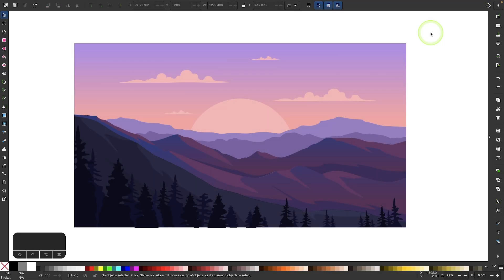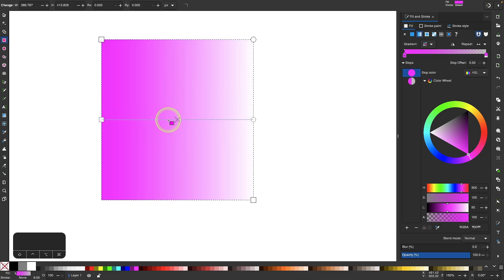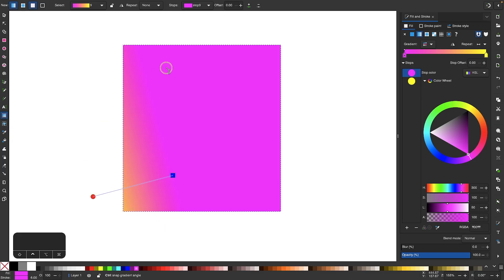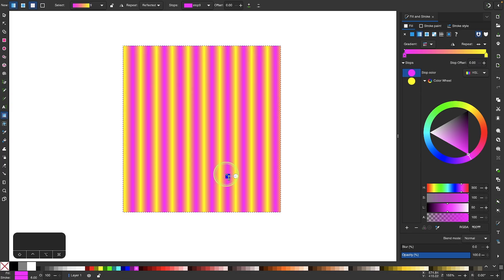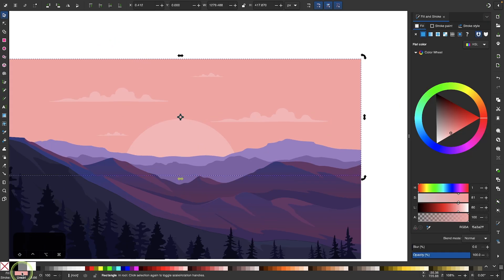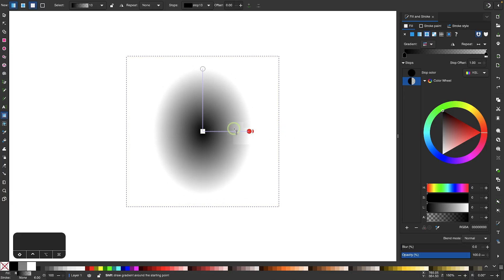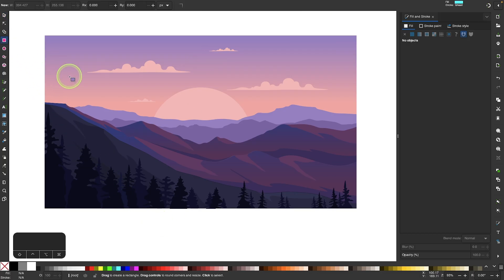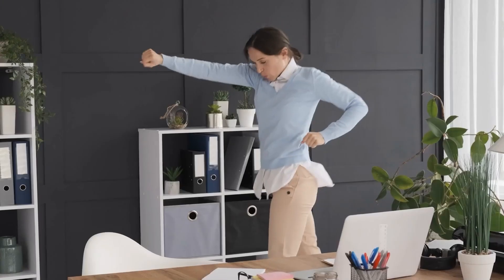The Complete Guide To Creating Gradients In Inkscape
Gradients are transitions between various colors, and they’re an essential part of graphic design and digital art in general. In this tutorial we’ll be going over everything you need to know to make gradients in Inkscape; including linear and radial gradients.

🔗 RESOURCE LINKS

🎓 EXPLAINER COURSES

💬 SOCIALS

🎵 MUSIC USED

CHAPTERS:

00:00 Intro to gradients
00:41 Linear gradients
06:18 Radial gradients
09:19 Learn more